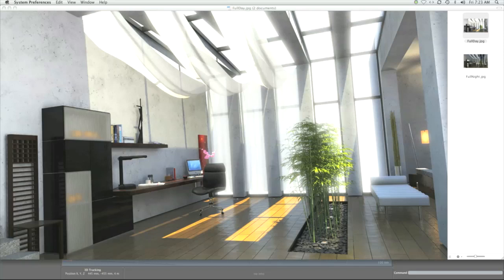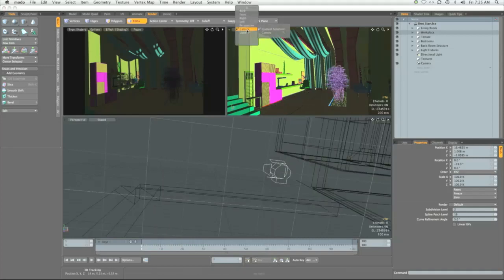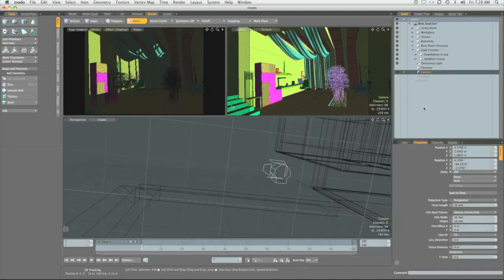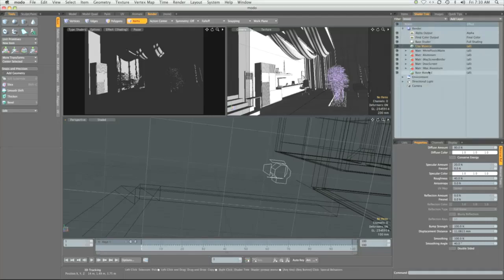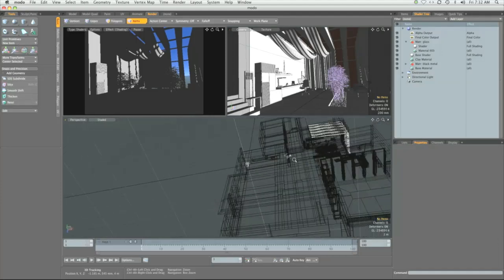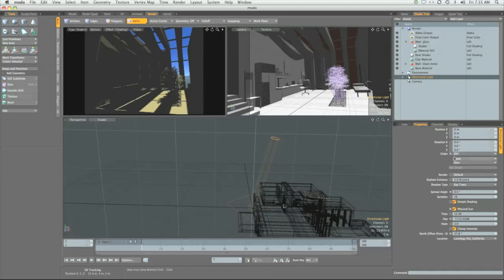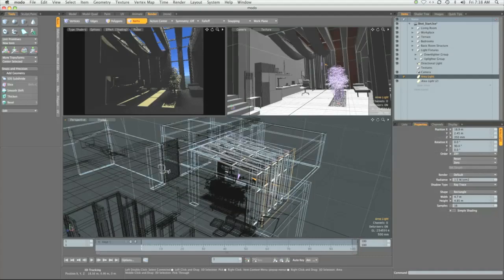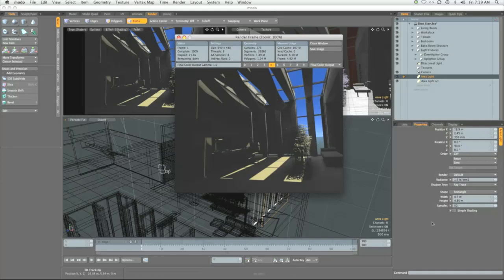Architectural Lighting in MODO Tutorial: Light Blocking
In this video tutorial from Yazan Malkosh, we explain detailed techniques for creating compelling day and night shots of a contemporary interior living space using MODO. For more info about MODO, visit: thefoundry.co.uk/products/modo/

Video by Yazan Malkosh